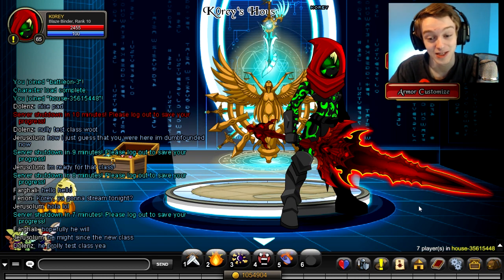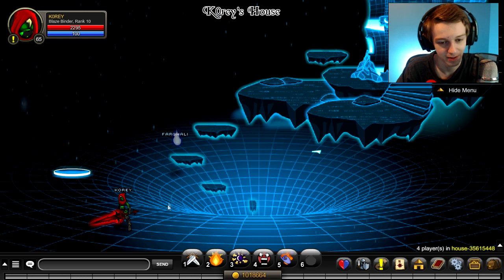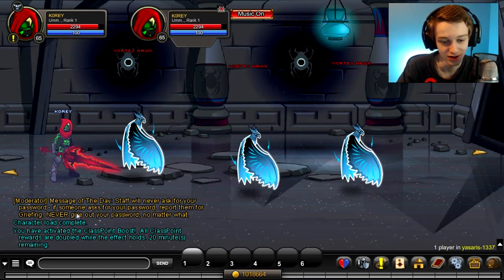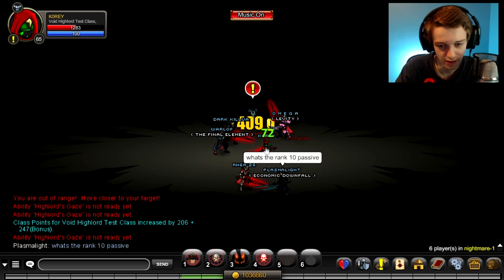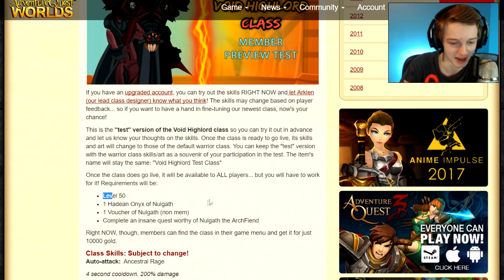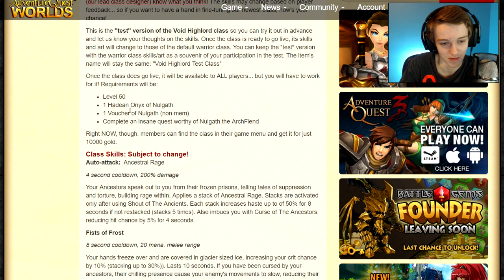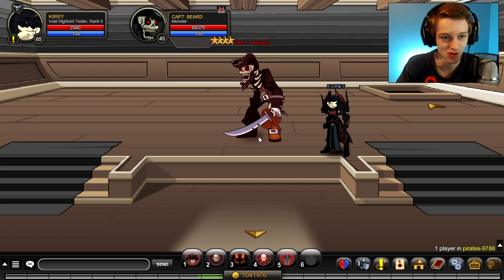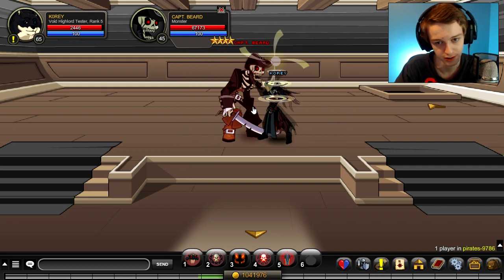VOID HIGHLORD CLASS!!! AMAZING DAMAGE!!! AQW AdventureQuest Worlds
Taking a Look At The NEW VOID HIGHLORD CLASS in AQW. Is it good?